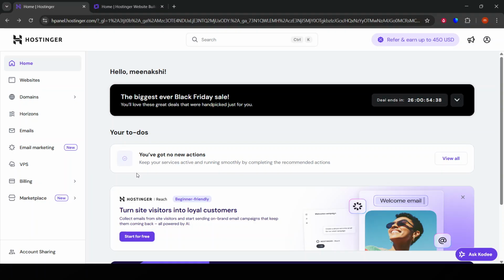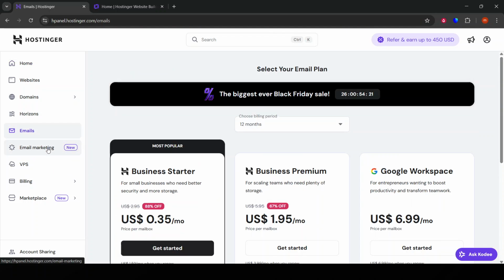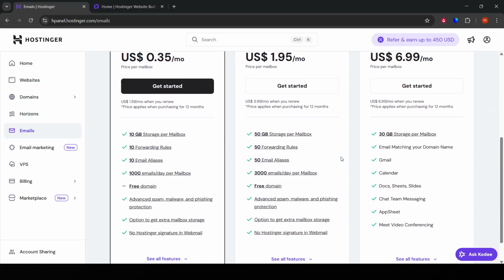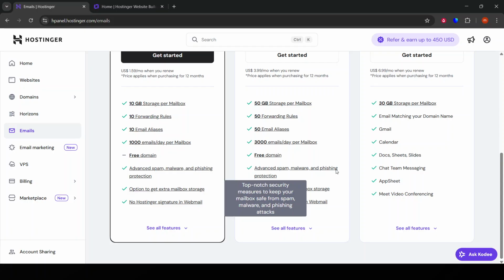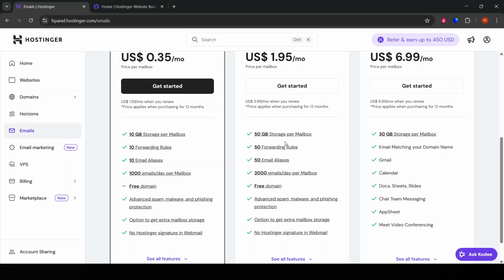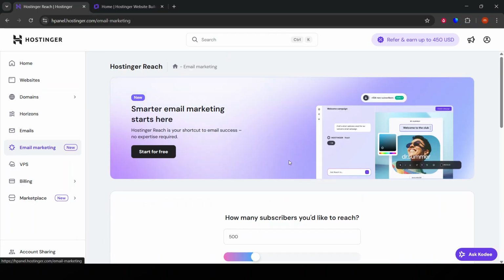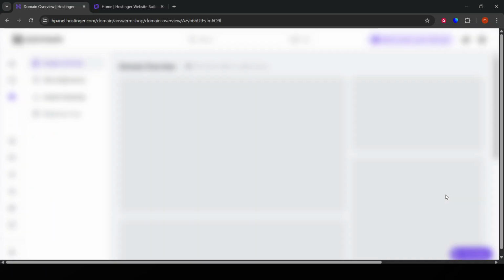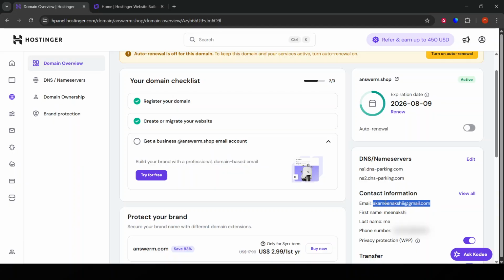How to Add Logo in Hostinger Email 2026 (Step By Step)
Learn How to Add Logo in Hostinger Email in this video.